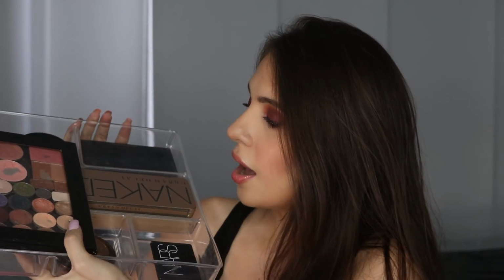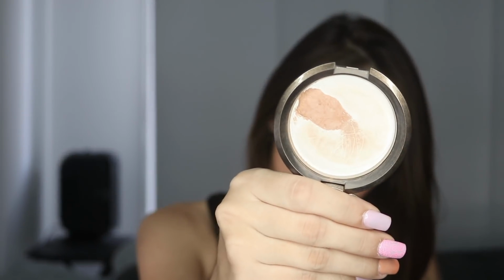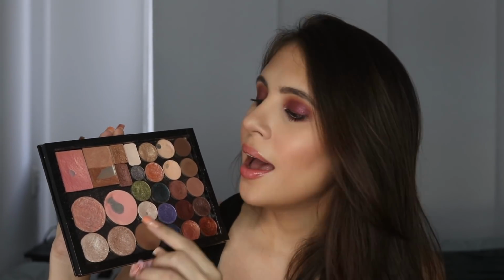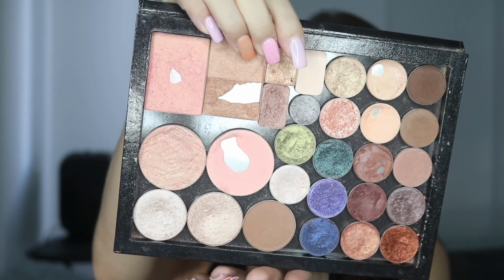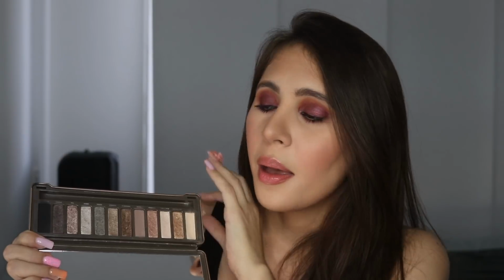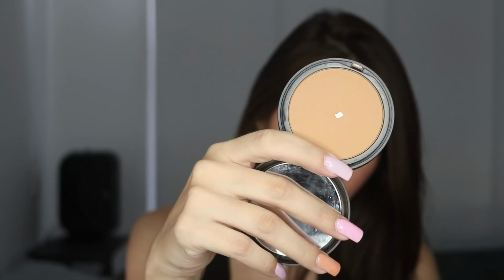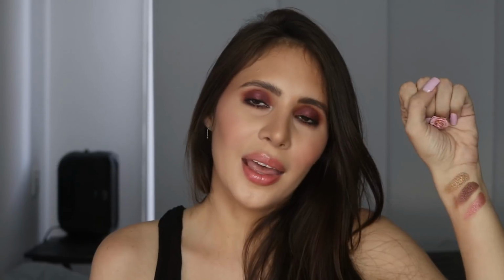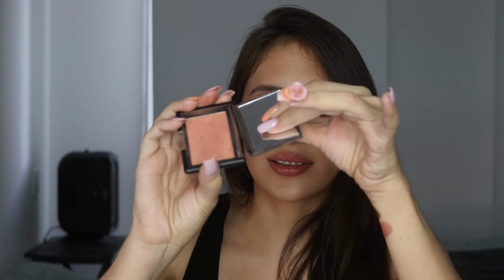PRODUCTS I'VE HIT PAN ON - MY NO BUY YEAR - JORDANA VARGAS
MAKEUP I’VE HIT PAN ON - EPISODE 3 OR 4 - MY NO BUY YEAR - JORDANA VARGAS

Hey my loves, I have a few products I’ve hit pan on. This has been another year of finishing products, I’m happy for that, more so now that I’m starting my no buy year. I’m positive with being able to not just pan but finish a lot and panning a lot more makeup. Love you Lovies. Thank you for the support.

PRODUCTS MENTIONED:

♡ Stila eyeshadow kitten
♡ Kevyn aucoin contour powder
♡ Kevyn aucoin palette (this year)
♡ Nars blush luster
♡ Becca bronzer Bali sands
♡ Urban decay Naked 2
♡ Anastasia Beverly Hills soft glam
♡ Too faced blush who’s poppy (discontinued ) similar option

About Jordana Vargas:

I’m an image consultant, self taught makeup artist, I feel in love with makeup watching my mom do hers everyday, this channel is just a way for me to let you know my opinions on the latest makeup releases and trends, also a lot of makeup hauls, makeup shopping, makeup tips and more.